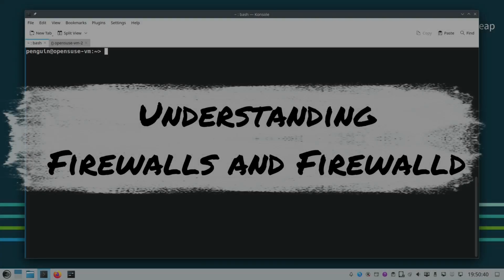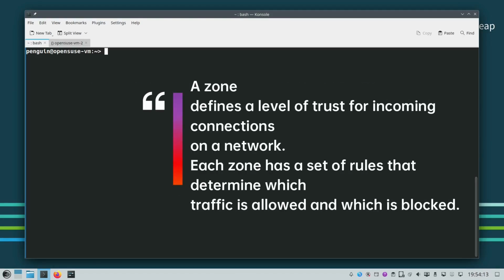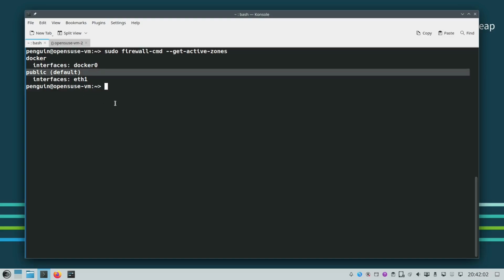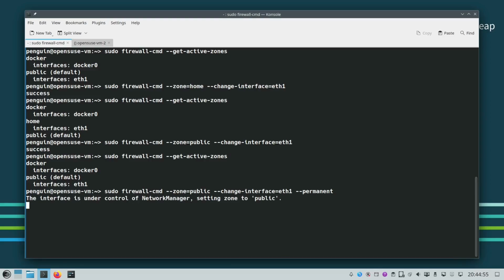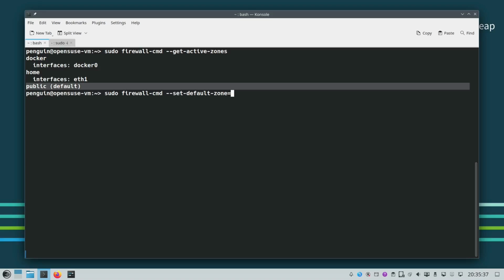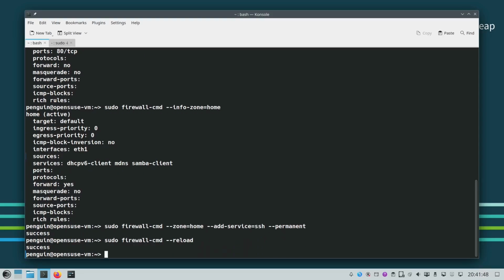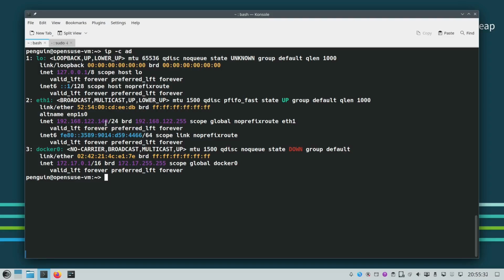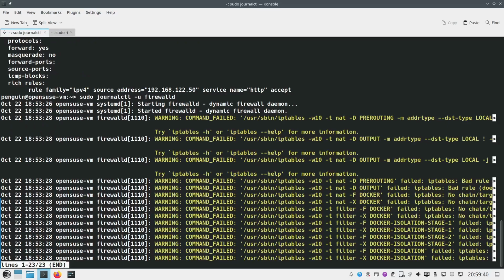Conquering Firewalls on openSUSE Linux: The Ultimate Firewalld Guide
Learn how to secure your Linux system with Firewalld, a powerful and flexible firewall management tool. This video covers everything you need to know:

    - What Firewalld is and how it works
    - An overview of its features and zones
    - Checking and managing your current zone
    - Allowing services in specific zones for tailored security
    - Advanced configuration with rich rules
    - Monitoring and logging traffic effectively

Whether you're a beginner or an experienced Linux user, this tutorial will help you harness the full potential of Firewalld to protect your system.